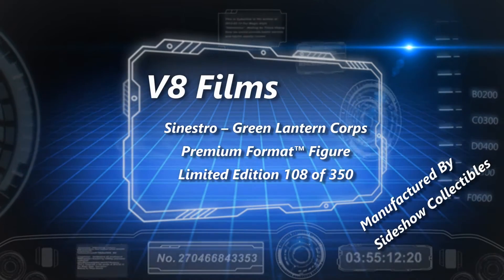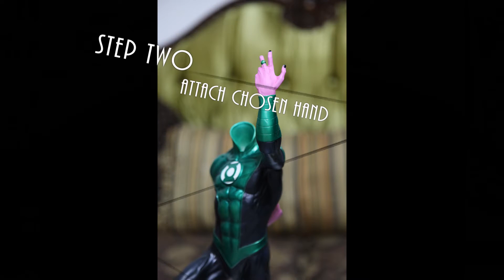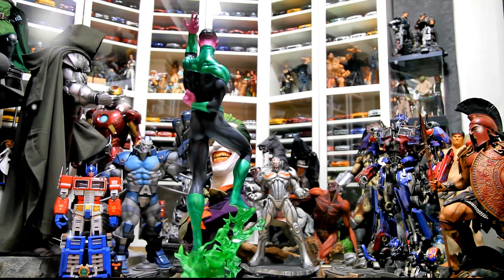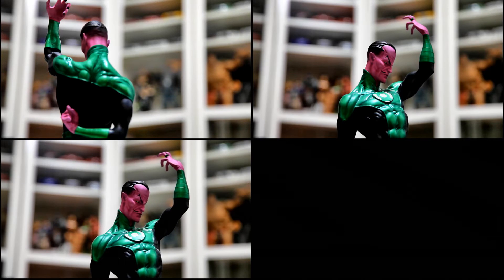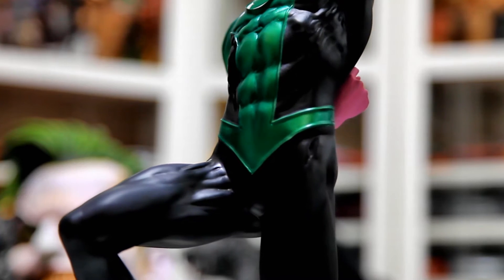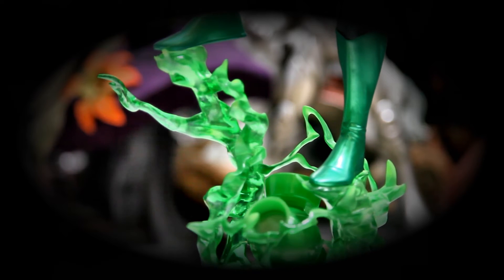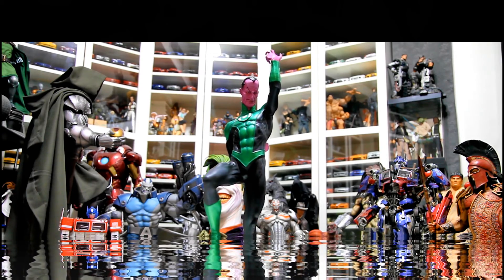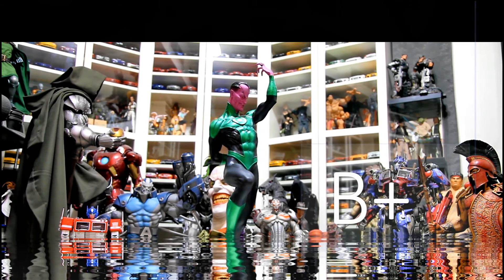Video Review of Sideshow Collectibles Green Lantern Corps Sinestro Statue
"In blackest day, in brightest night, beware your fears made into light. Let those who try to stop what's right, burn like my power, Sinestro's might!"

Thaal Sinestro, from planet Korugar, has a natural desire for control and order. The Sideshow Collectibles Sinestro - Green Lantern Corps Premium Format Figure captures the mighty officer in his Green Lantern Corps attire with the lantern symbol emblazoned on his chest.

One of the greatest lanterns to possess the ring, Sinestro wields an impressive Corps symbol construct and towers over 2 feet tall atop his green energy and lantern base. Unwavering in his dedication, Sinestro carries on the path to intergalactic peace, through his fearlessness.